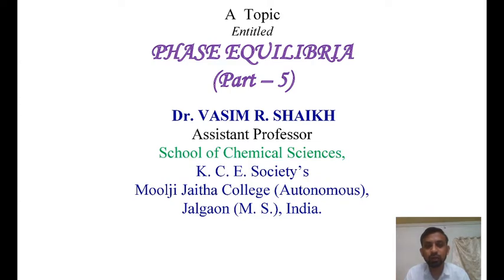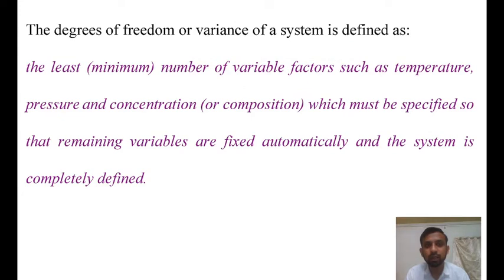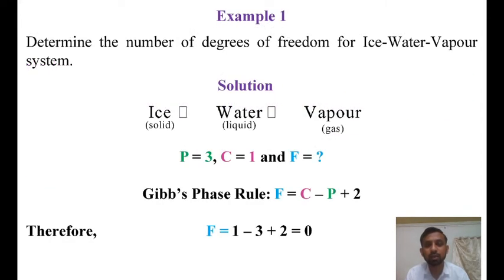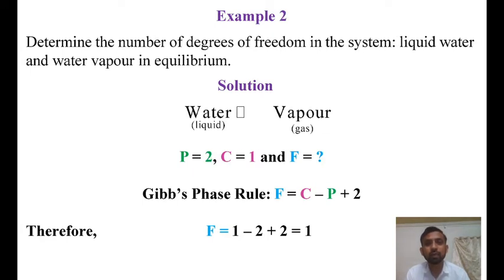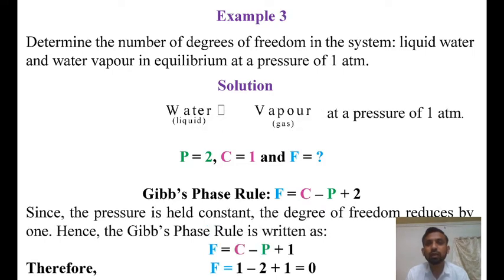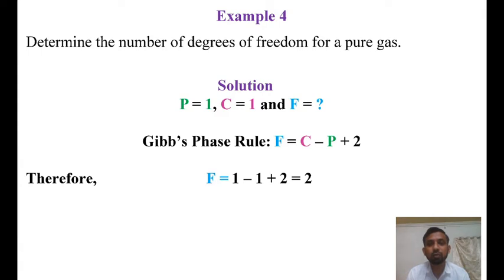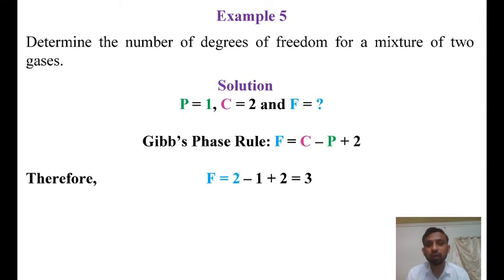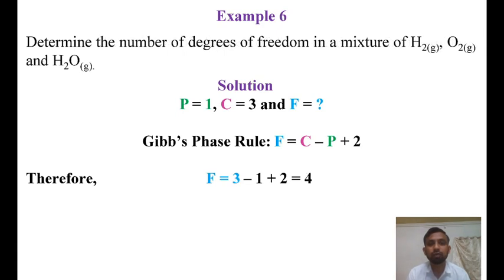Phase Rule I How to Calculate the Number of Degree of Freedom? Phase Equilibria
In this video, you will learn about how to calculate the number of degrees of freedom present in a system using Gibb's Phase Rule with various examples.